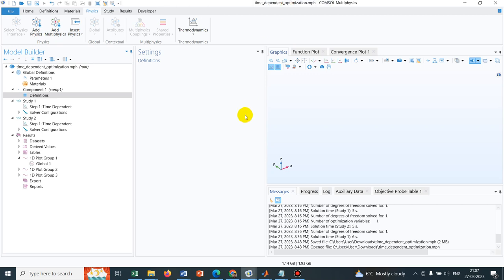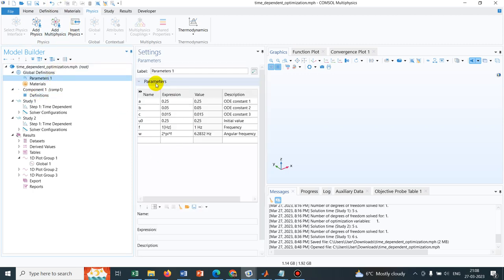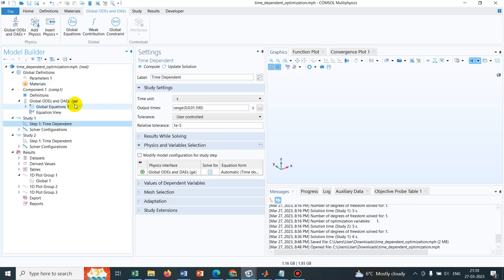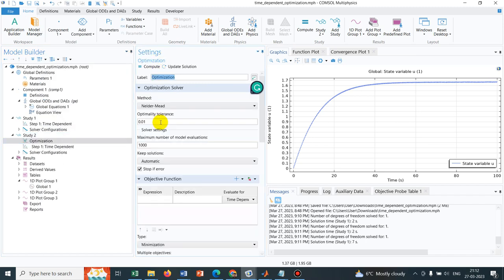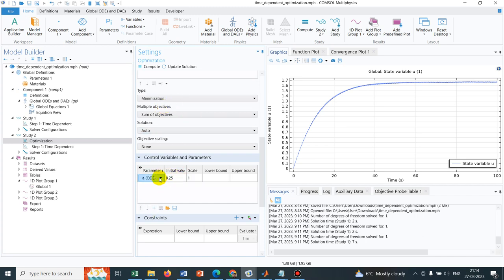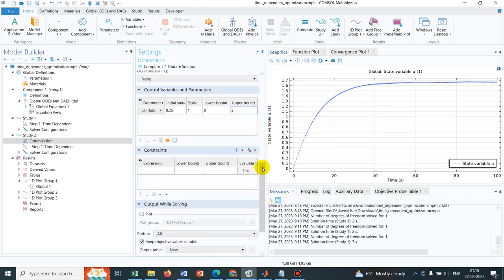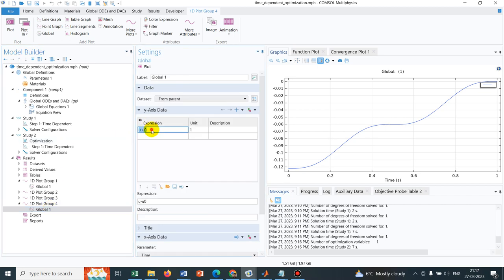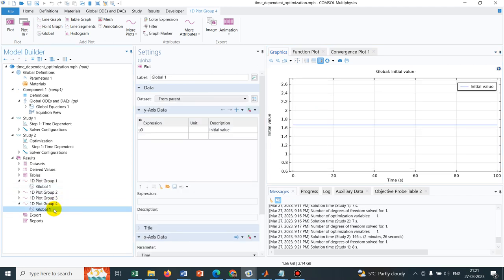Parameter Optimization with COMSOL Multiphysics